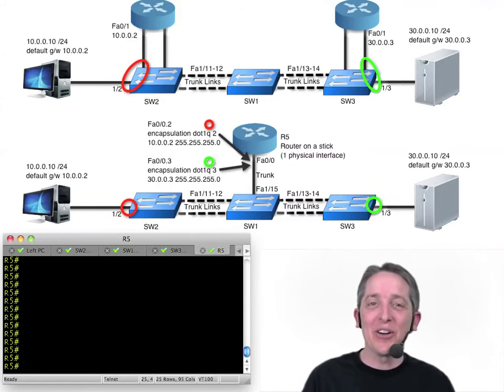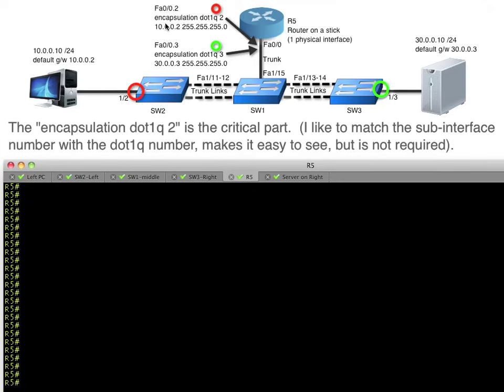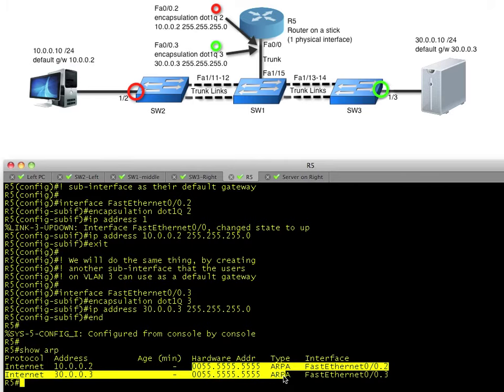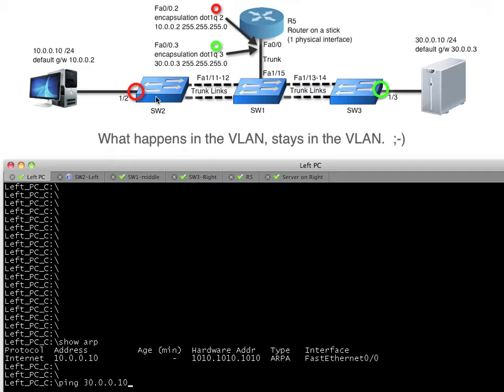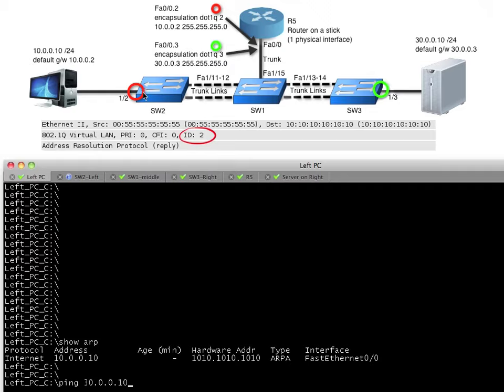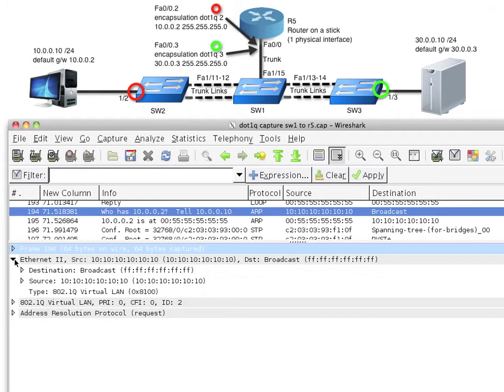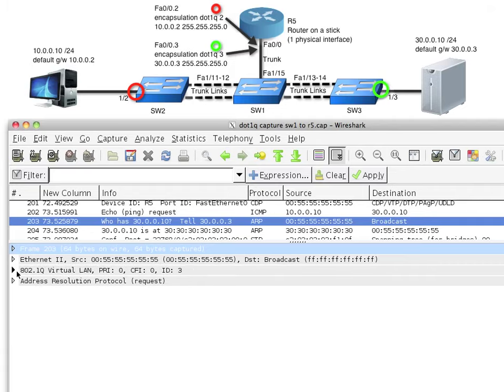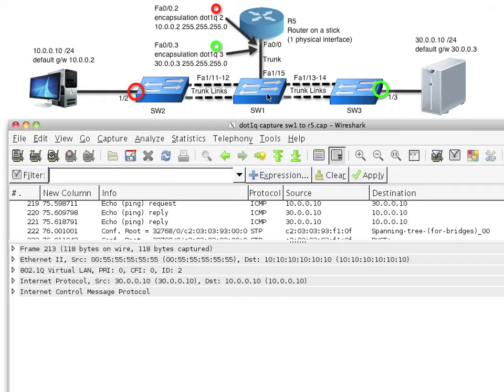Cisco Inter-VLAN Routing on a Stick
Enjoy the updated content from the new playlist, and thank you for viewing.